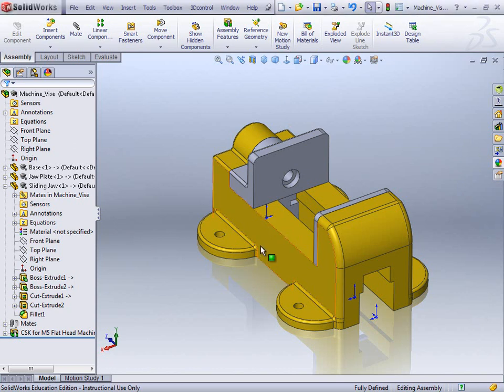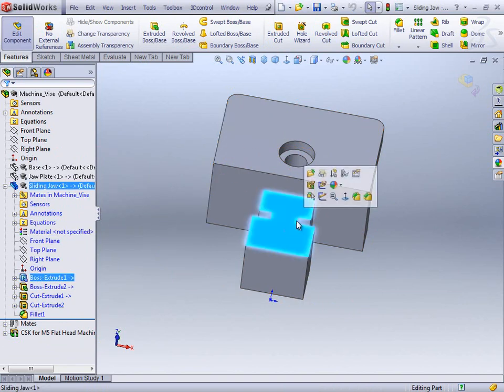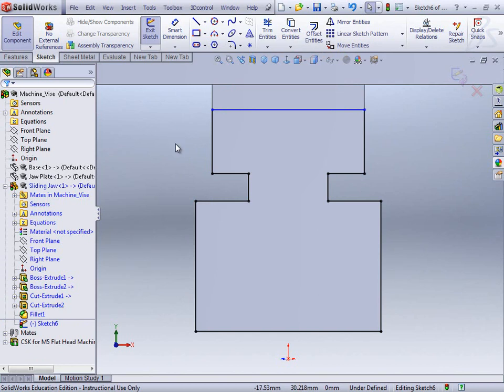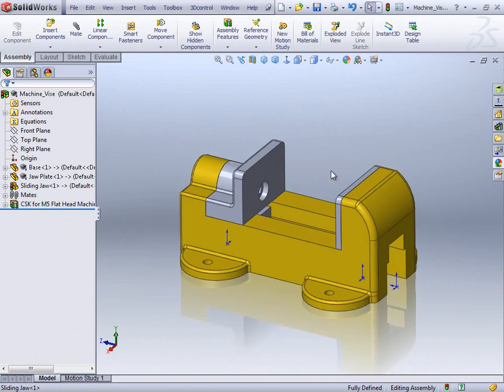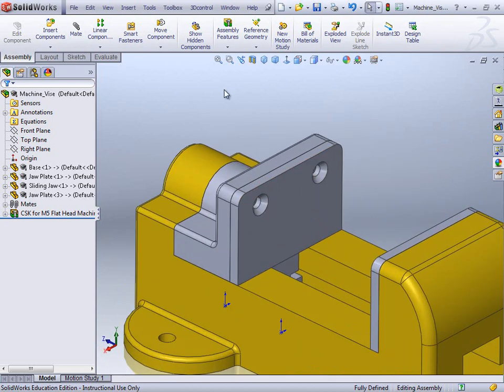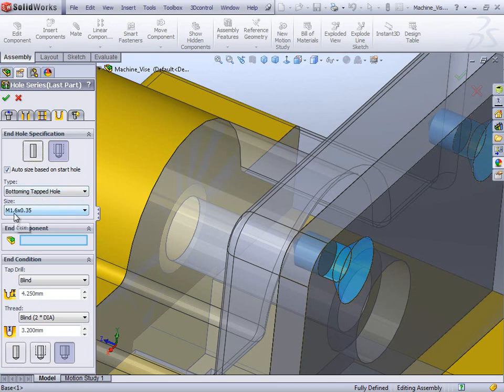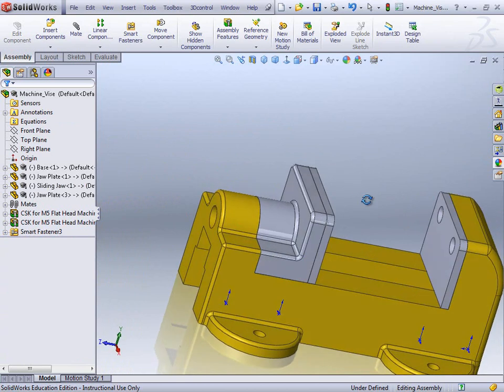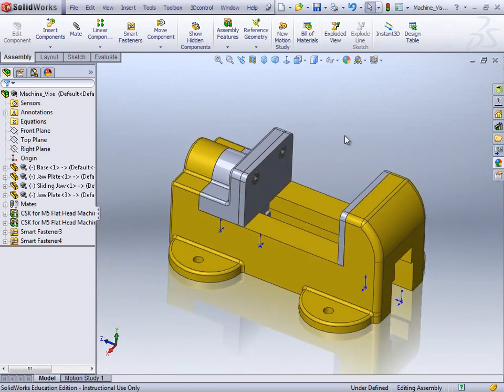3 Sliding Jaw 2